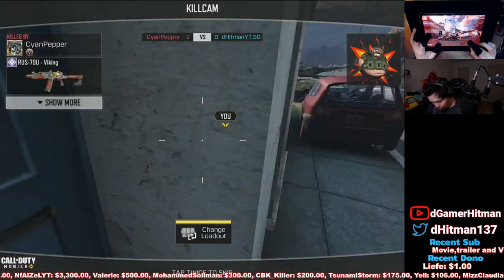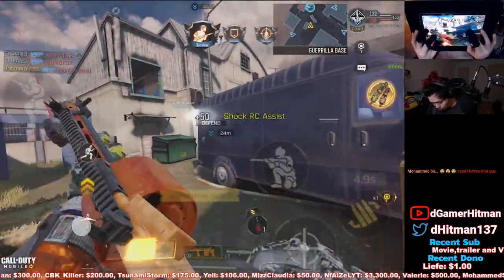I Used The Striker in Ranked & Made The Other Team Rage Quit In COD Mobile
Today on Call of Duty Mobile, We played some ranked with the worst shotgun and made the other team rage quit. #1 Potato on Youtube

Or @dHitman137

Thanks

Hitman Out!